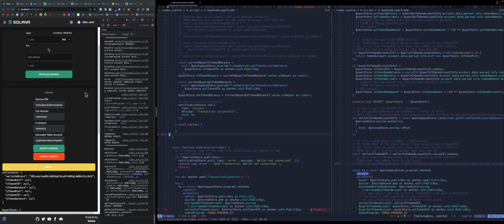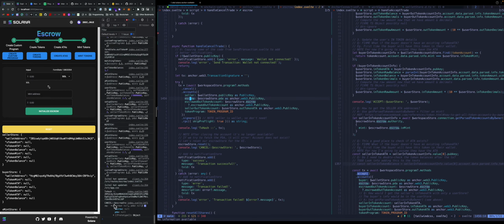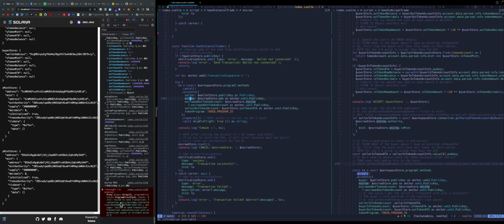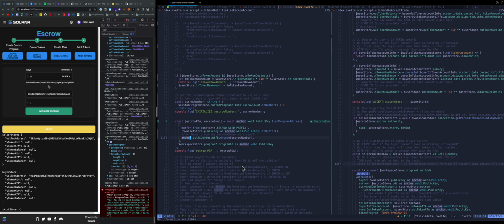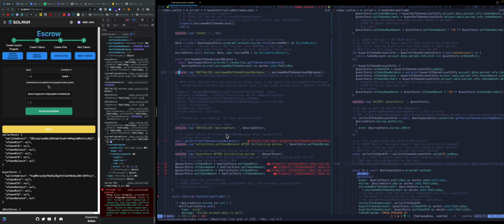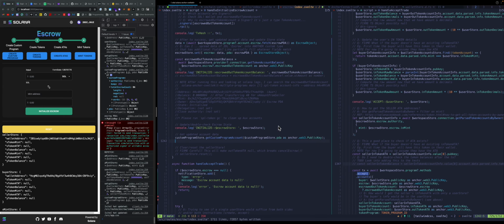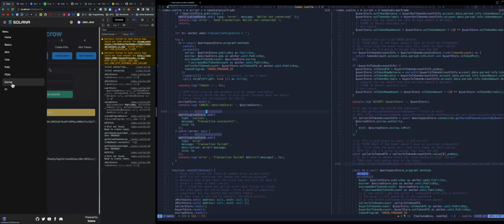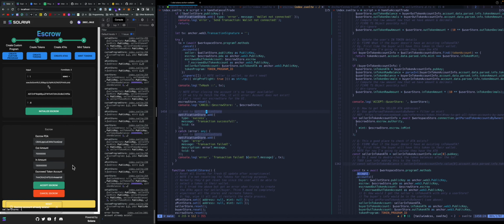Solana + SvelteKit: Escrow Program - #12: Frontend: Cancel Escrow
VIDEO BLURB
Implement the ability for the connected wallet to cancel any Escrows that have been created with the same wallet.